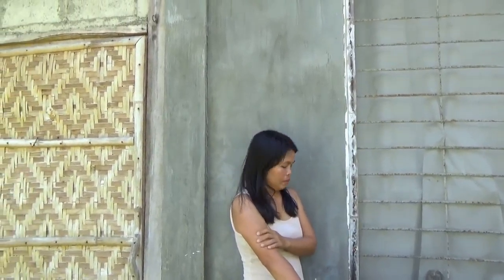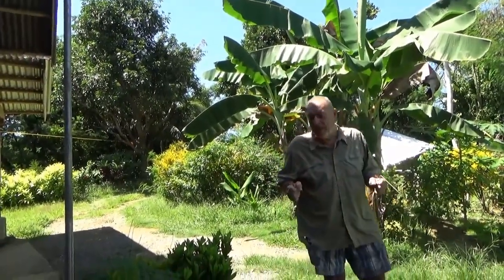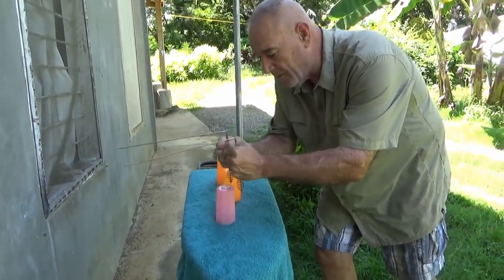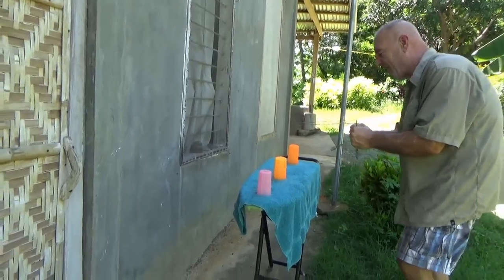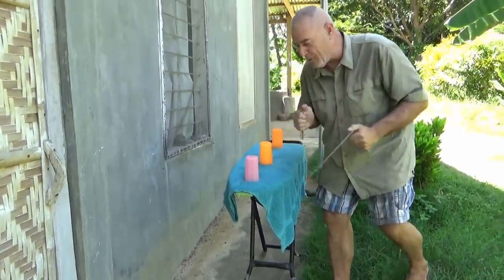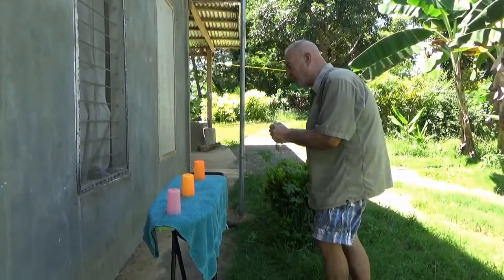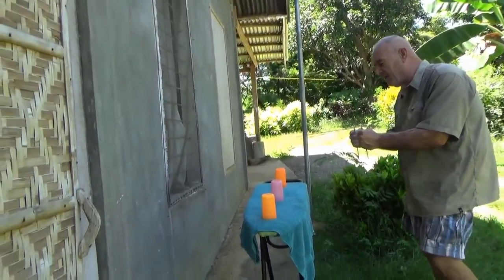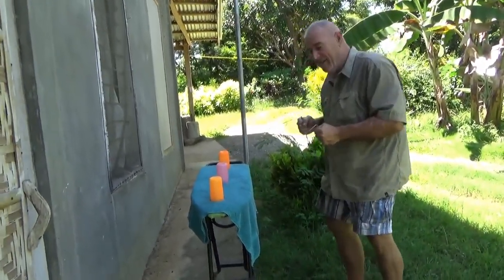Dowsing Test Experiment Strange Results To Be Sure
So please enjoy real day to day life in the Philippines.
We are a Simple Living Channel covering the local flavor of our family life and day by day living in a provincial setting, Many videos from the Philippines with our friends, neighbors and lovely women on the Island of Bohol mostly about Filipinos and foreigners Expats, their lifestyles, travel & construction videos, Updates on new laws,  travel, banking and healthcare information, useful information for world travelers plus cooking videos like "Cooking With Marife". Balik Bayan boxes being opened and a look at the many holidays and parties they enjoy here in the Philippines, even views from a drone on occasion, Jokes and mild pranks mixed with a tiny bit of magic and card tricks for your enjoyment. Being a foreigner is a challenge with the differences in our cultures. Dating an Asian girl will change your life. Also along  with a liking for Bushcraft and Survival and anything outdoors plus advice and instruction on wilderness survival techniques, camping, cooking, fires, knots, bushcraft, primitive shelters, common sense, and backpacking along with our many other projects.

All Views And Information And Facts Are Of My Opinion Only And Given Only As A Guide To Help People Interested In Our Lives.
All Given Under Free Speech.

Marife's Channel